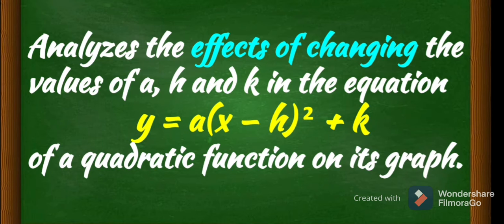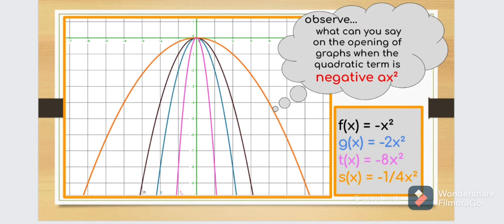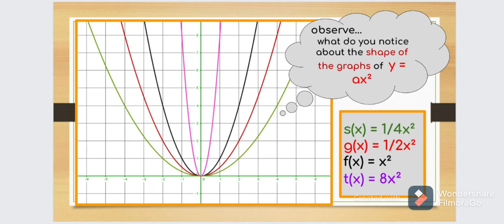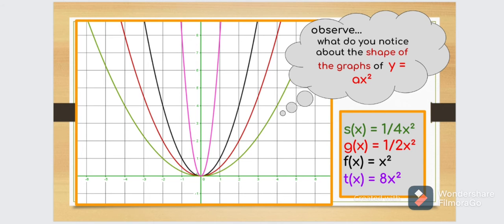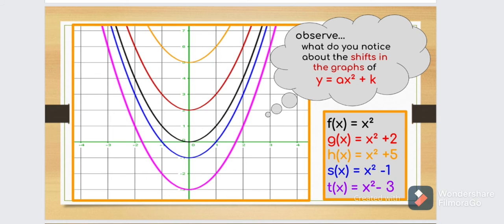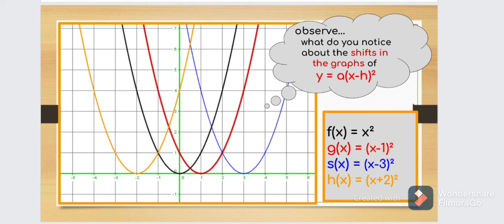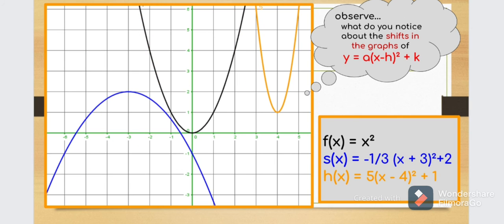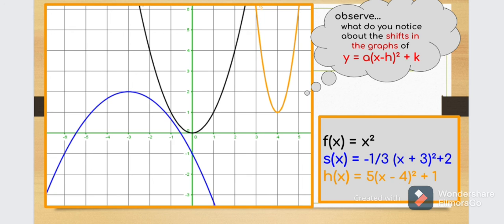Graphs of Quadratic Functions